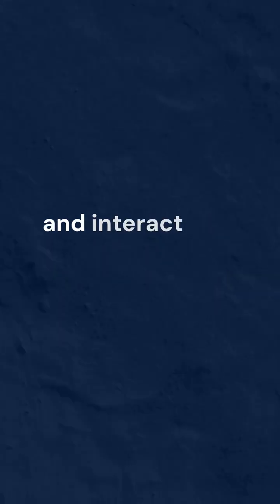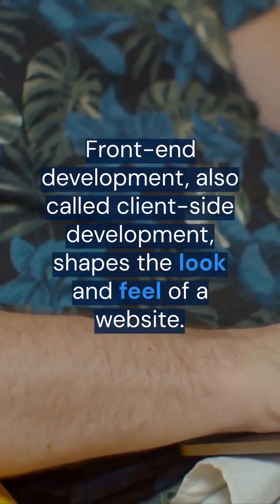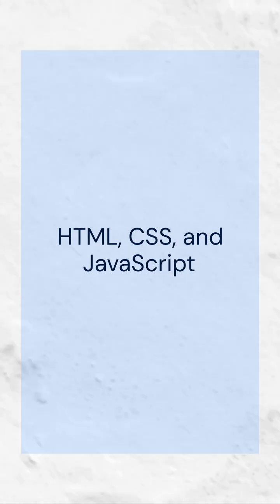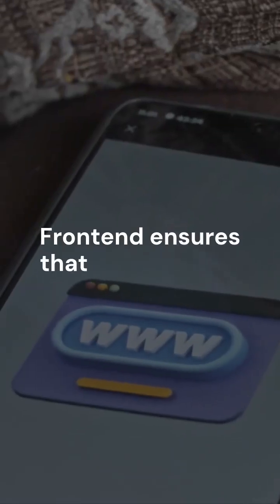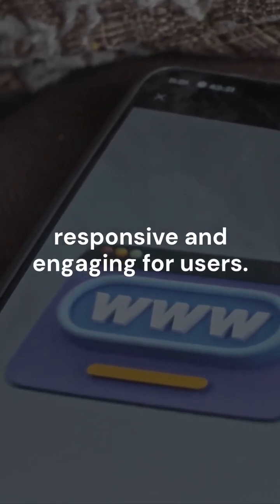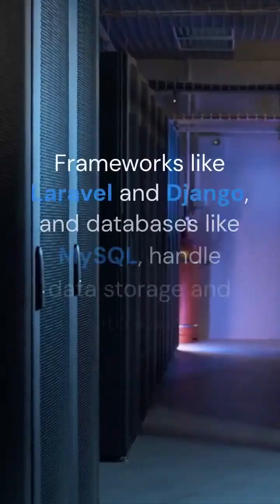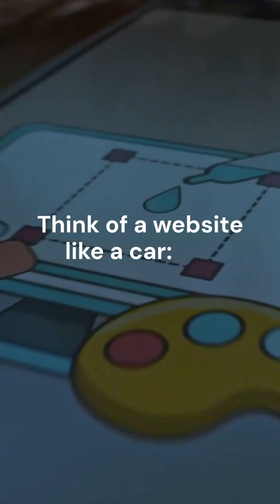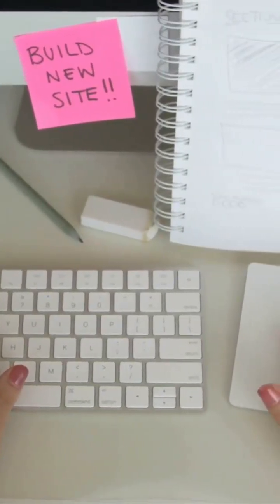Frontend vs Backend Development What's the Difference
Frontend vs Backend Web Development: What's the Difference?